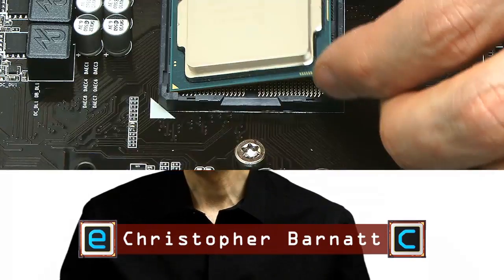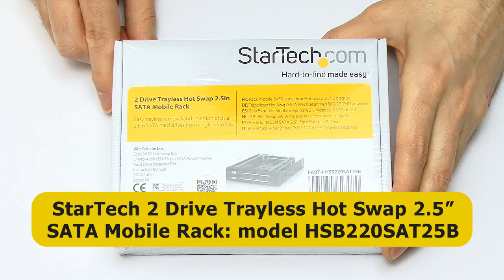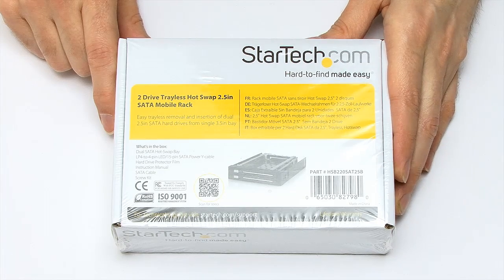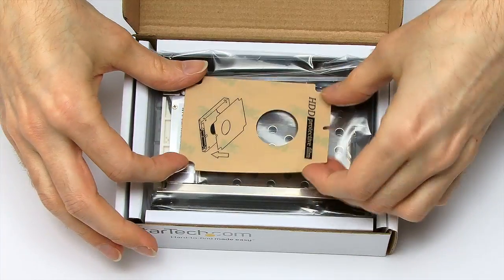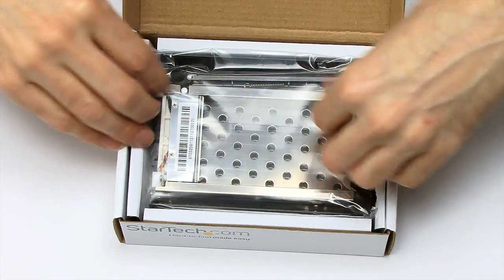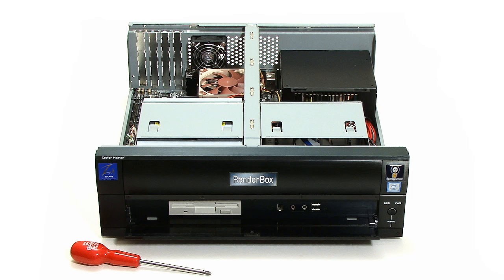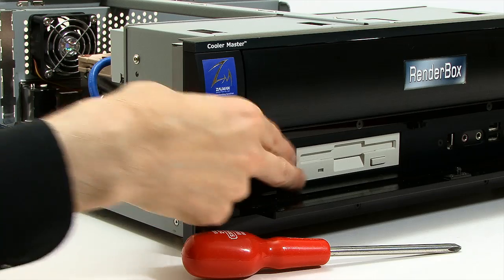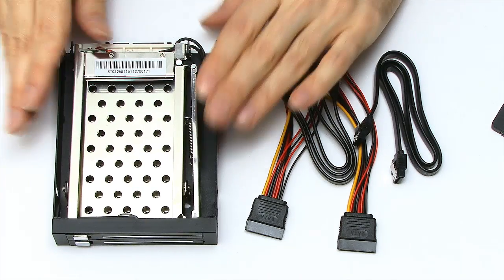Dual Trayless 2.5” SATA Rack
Fitting a StarTech dual front 2.5” SATA rack into a desktop PC, so enabling the easy insertion and removal of SSDs and HDDs. This video continues the i7 PC build I started in these two videos: